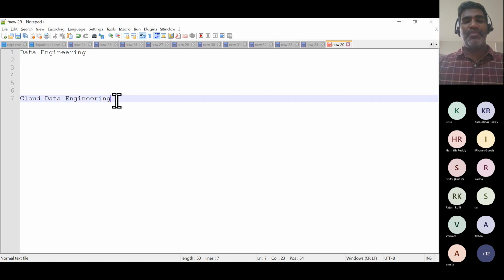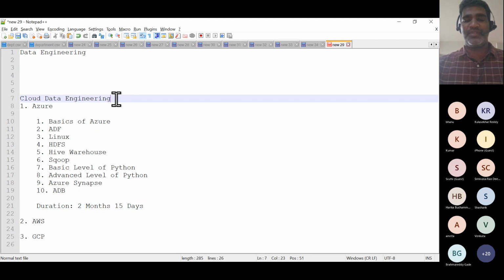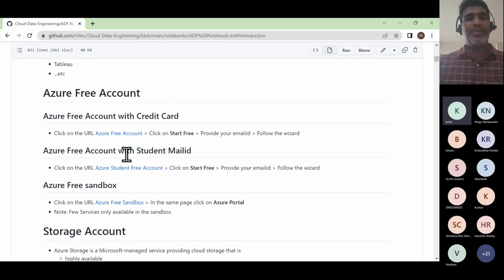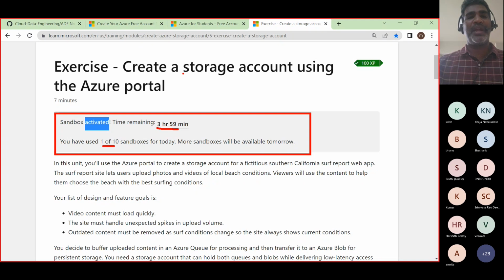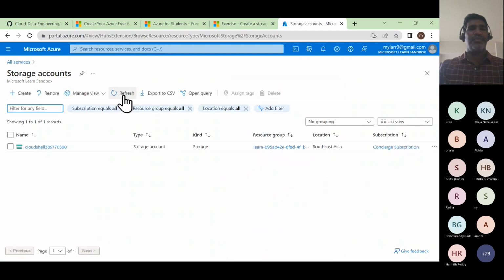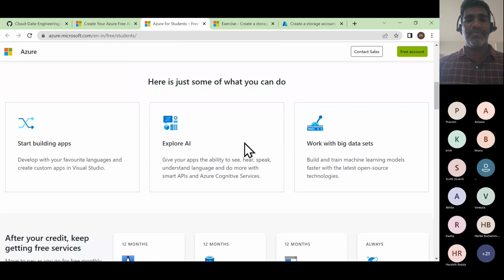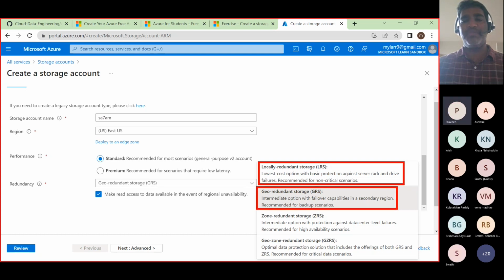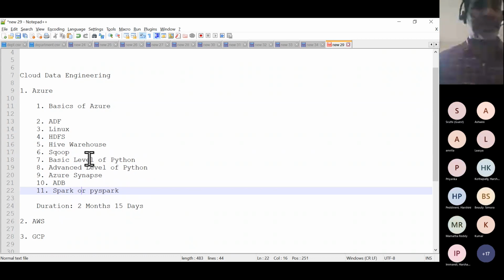Azure Data Engineering Demo||ADF||Data Bricks||Big Data Training||Videos ||RR ITEC||8374899166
BigData
Linux commands

Introduction

ETL Introduction
ELT Introduction
Different ETL Tools
Azure Data Factory Introduction
Azure Data Factory - Important Concepts in ADF
ADF Architecture
Create Azure Free Account with credit card
Create Azure Free Account

Azure SQL Databases - Introduction - Relational databases in Azure
Overwrite and Append Modes in Copy Activity in ADF
Incremental Load
Material: